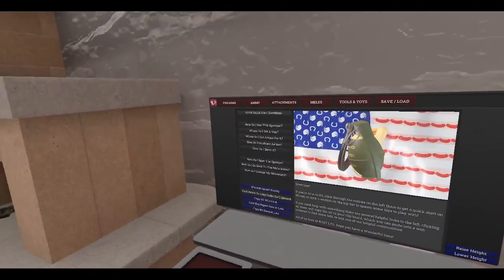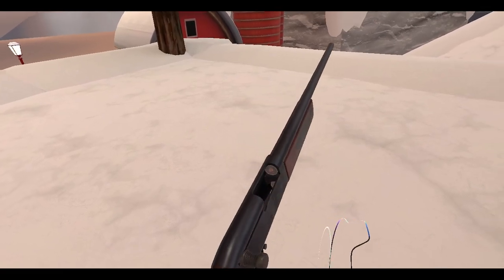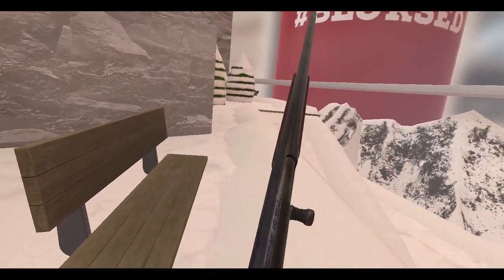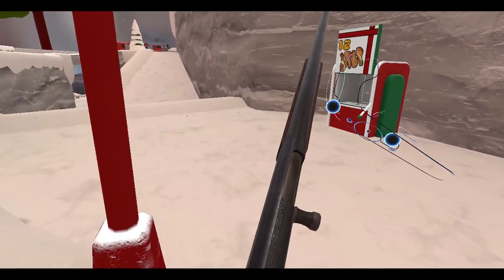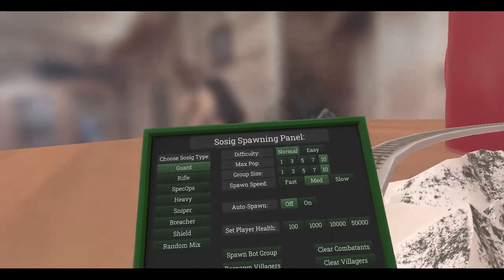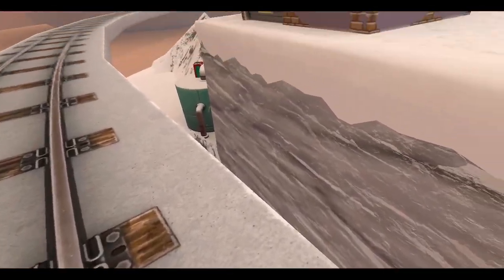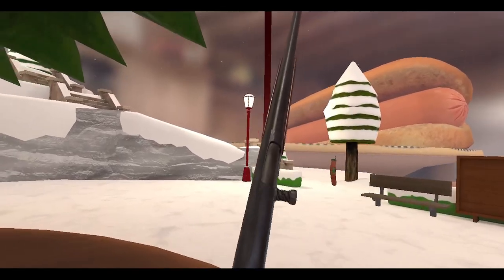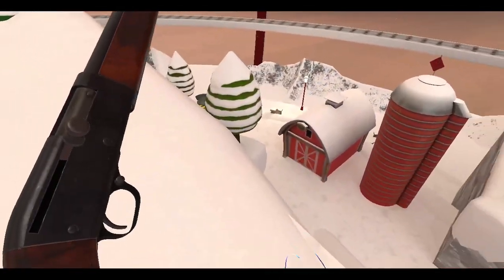Hot Dogs, Horseshoes, & Hand Grenades (HTC Vive): Meatmas 2022 - Day 12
WARNING: SPOILERS

It's time! Day 12 of Meatmas 2022 has started. I wonder what kind of goody we'll get today...

00:00:00 - Video Intro
00:00:29 - SPOILERS: Gun #12
00:02:37 - I figured it out!
00:07:25 - Sosig Attack!
00:13:57 - Video Outro